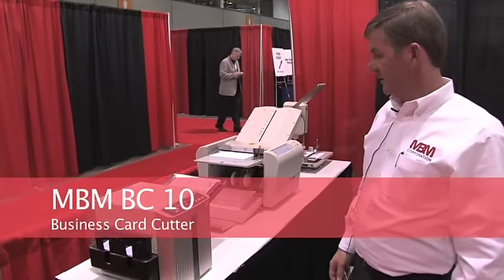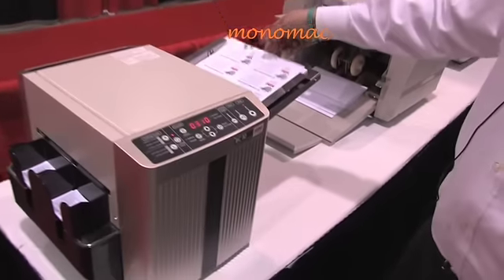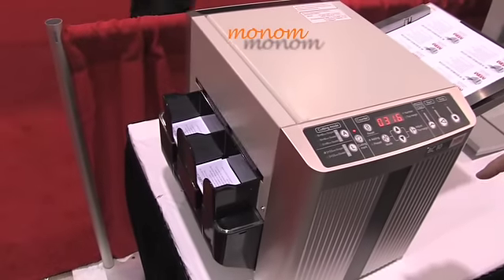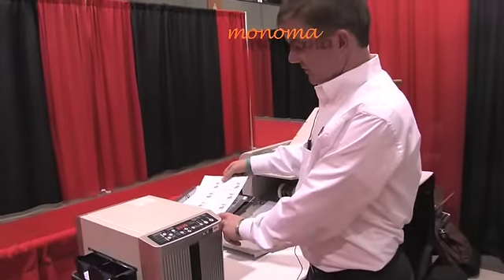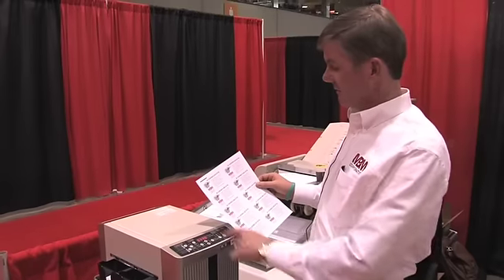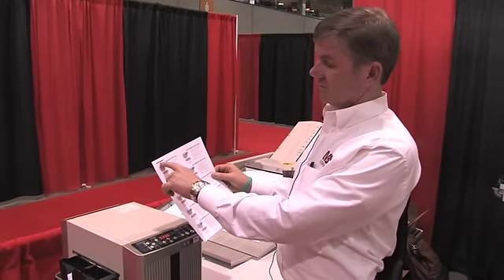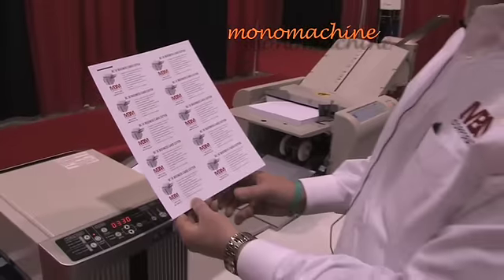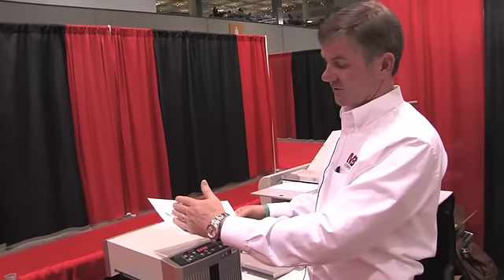MBM BC 10 Business Card Cutter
--Quick Overview--
-Printer or copier and trimmed in-house
-Cuts 10 standard size business cards per page
-Quick and easy set-up and adjustment
-Control panel includes LED 4 digit counter with addition and preset subtraction functions
-Compact design and quiet operation make it ideal for corporate environments
-Self-correcting cut lines ensure accurate cuts every time
-Safety access covermachine will not operate with cover in open position
-Works with most common software such as Quark, InDesign, Illustrator, Word, and Publisher.

--Additional Information--
Manufactured In  Japan
Manufacturer  MBM
Manuf Part #  CU0435
Model  BC 10
Weight  55.0000
Warranty  1 year limited warranty, excluding wearables
Dimensions  16 1/2" x 23" x 12 3/4"
Type of Business Card Cutter  Card Slitter/Cutter
Layout Format  10up
Speed (cards/min)  10
Sheet Capacity  50
Standard Input Paper Size  8 1/2" x 11"
Standard Output Paper Size  2 x 3 1/2"
Score and Peforator Capability  No
Self Sharpening Blades  Yes
Card Counter Included  Yes
Waste Bin Included  No